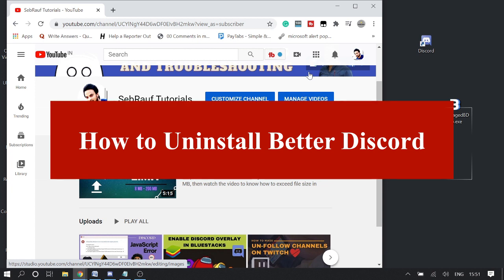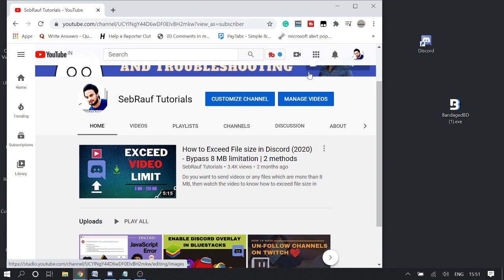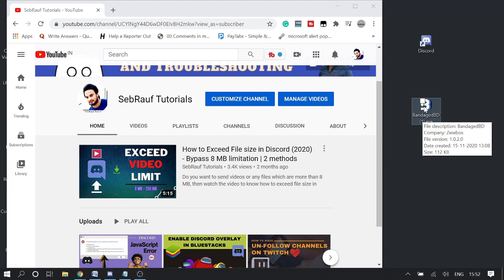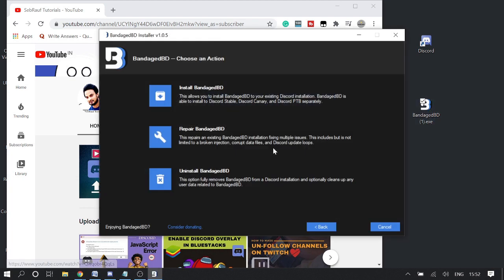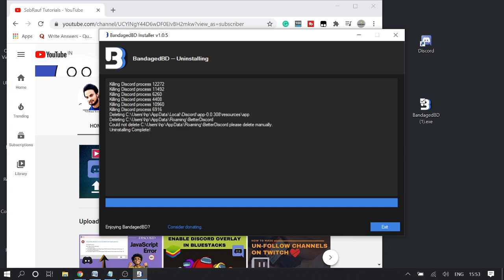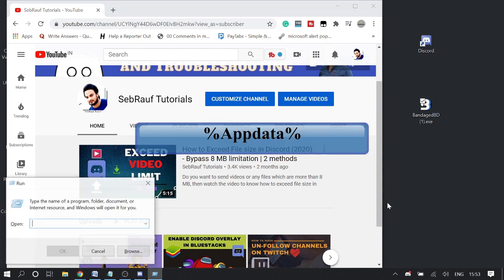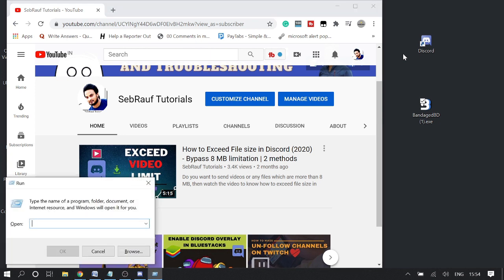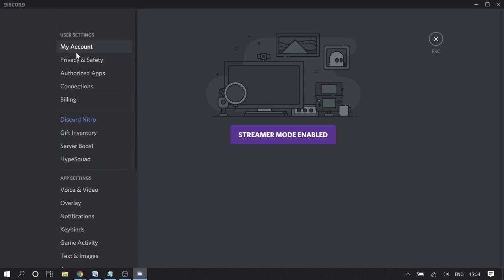Uninstall Better Discord Completely (Step by Step) - SebRauf Tutorials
Better Discord is used for many purposes like to see the discord deleted messages and changing discord background theme. But many times this process goes wrong and we need to completely uninstall better discord for the proper installation.
This video will explain how to uninstall better discord completely step by step.
My Gaming Mouse
My Keyboard